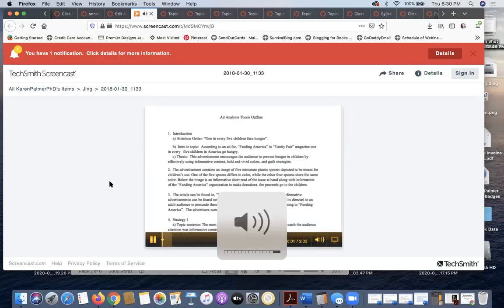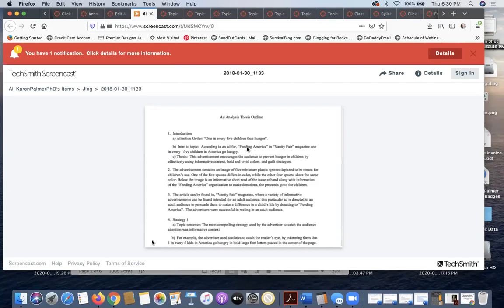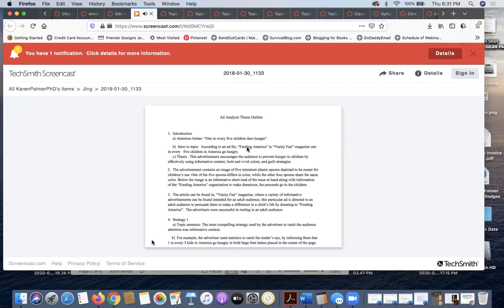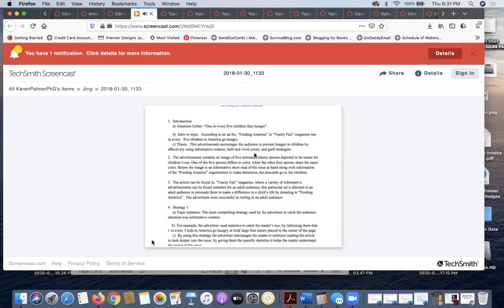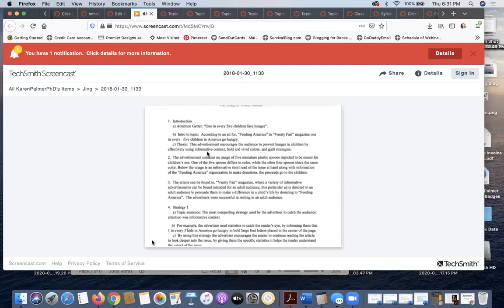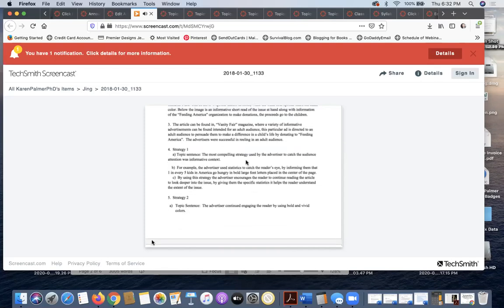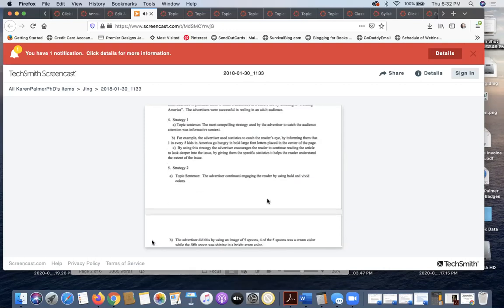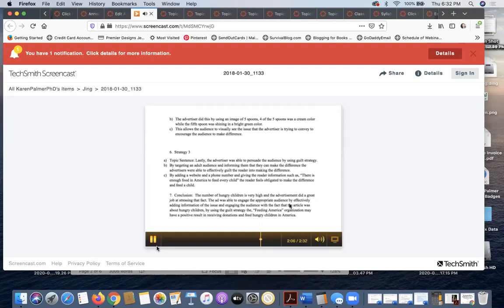Creating a Solid Outline for an Ad Analysis Paper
Dr. Palmer shares a stellar student outline for the Ad Analysis paper assigned in ENG 101.